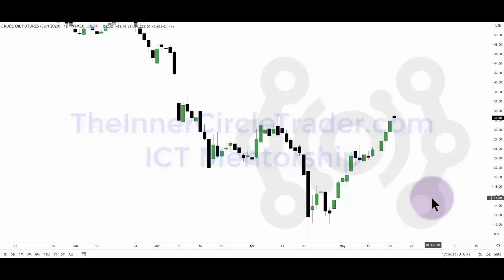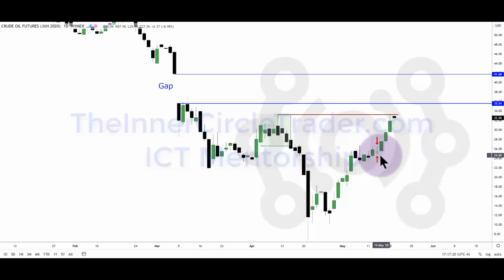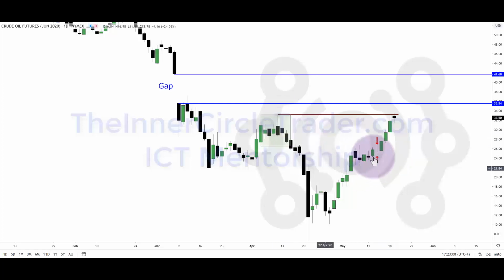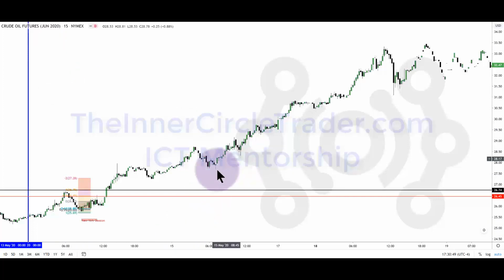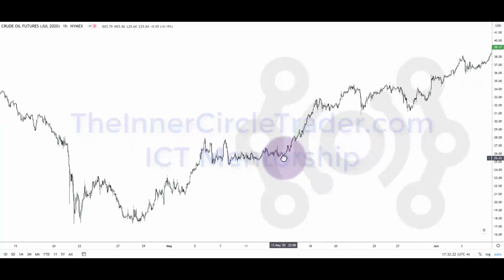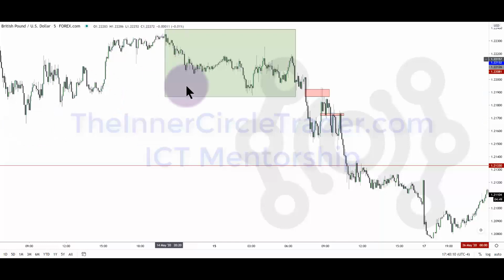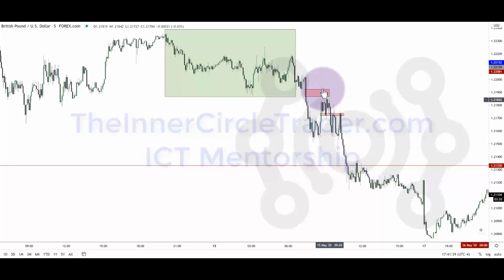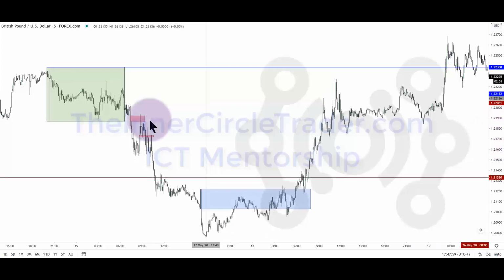ICT MENTORSHIP 2020 JUNE MONTH 6 - EPISODE 2